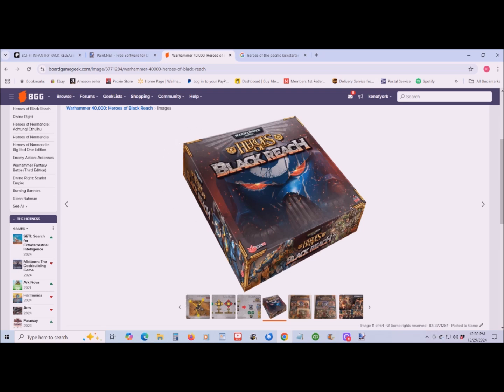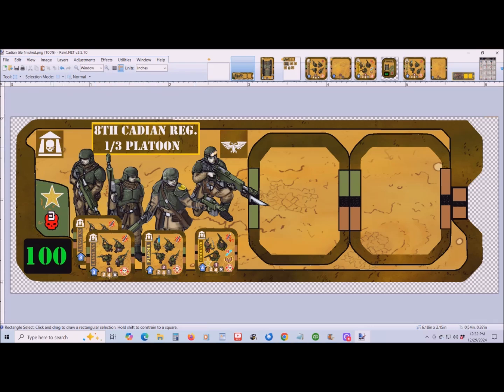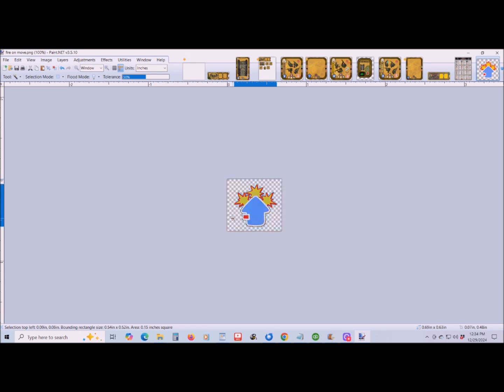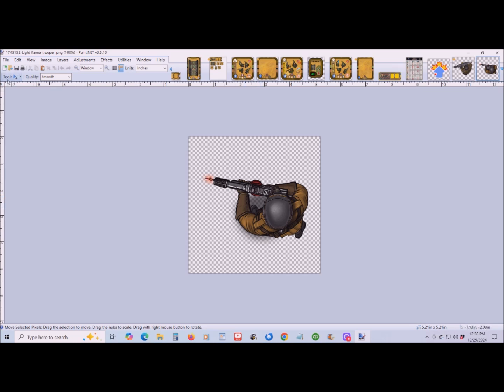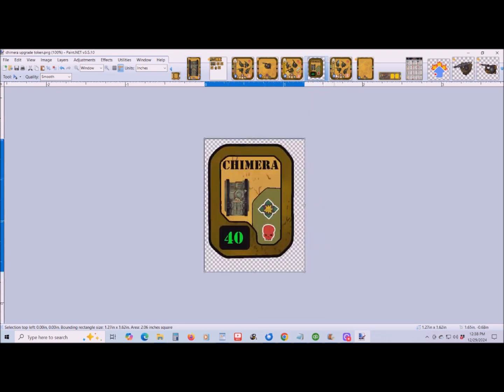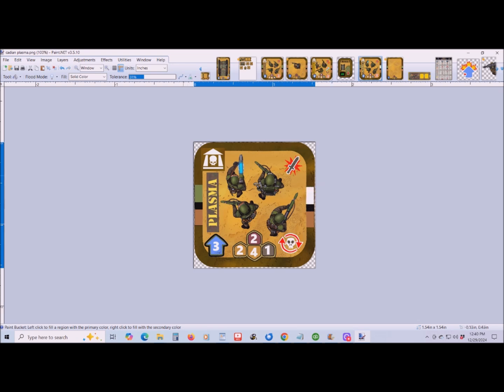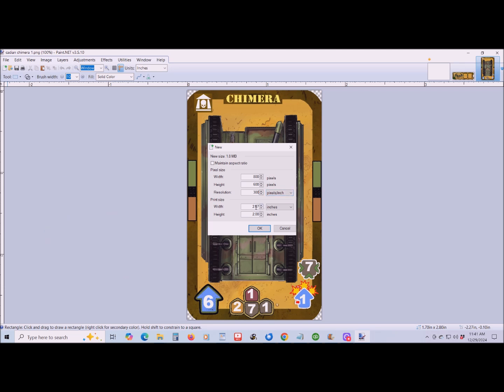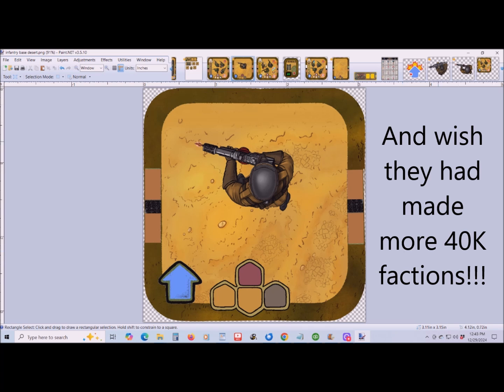DIY Counters for Heroes of Black Reach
In this video I share a simple method to create your own counters for this dead game.  You will have to decide the stats based on your idea of the units you are trying to replicate.

 Link to my drop box with samples, templates, and icons.